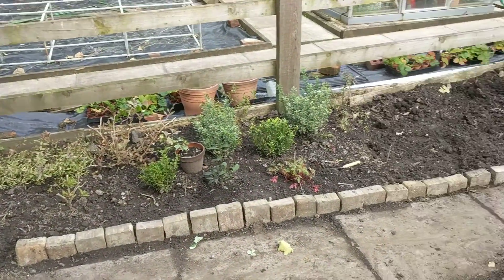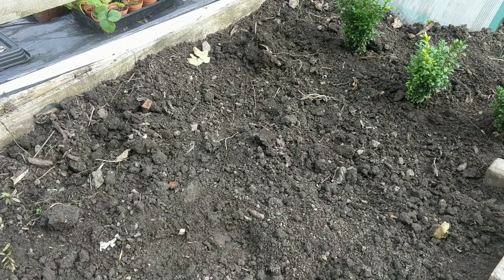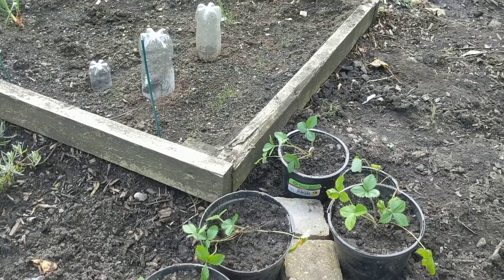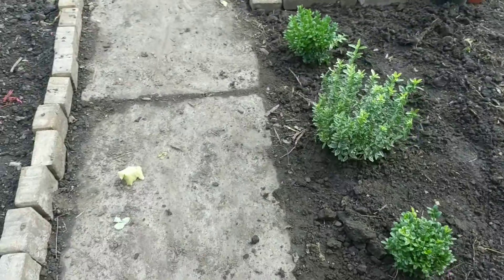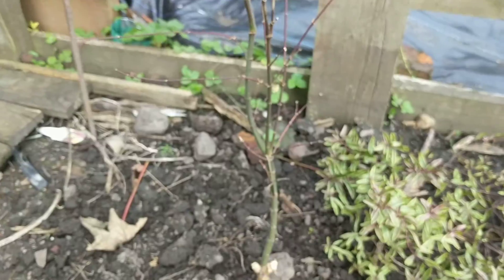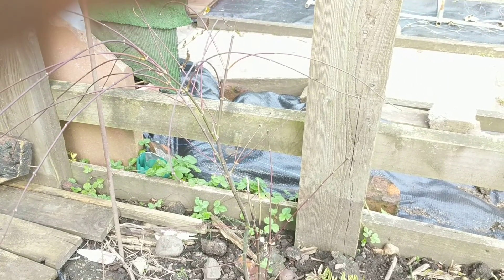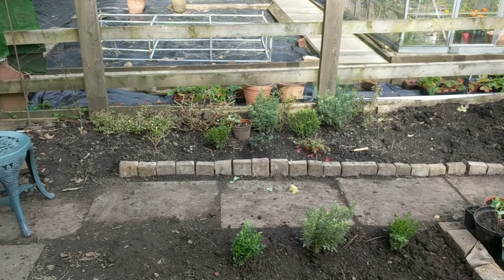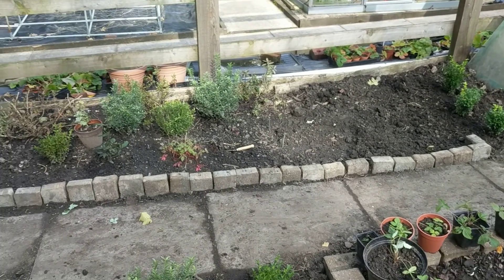The Inedible Bed, and some other bits